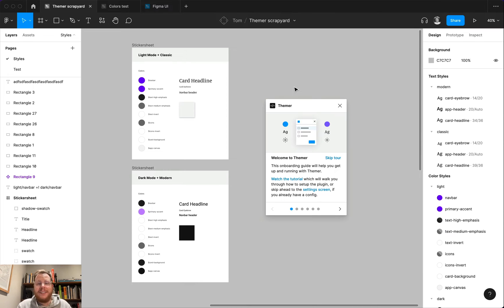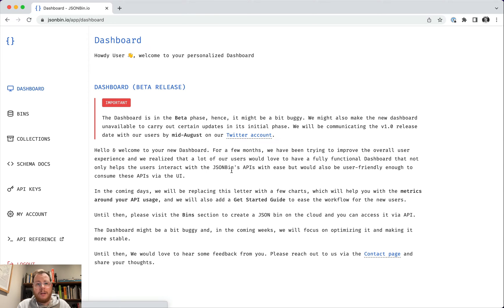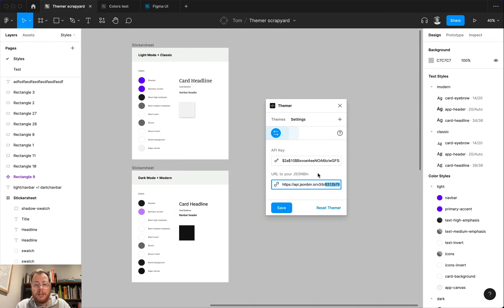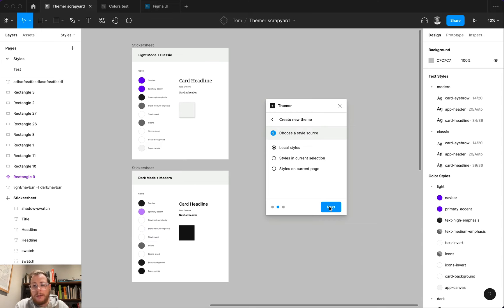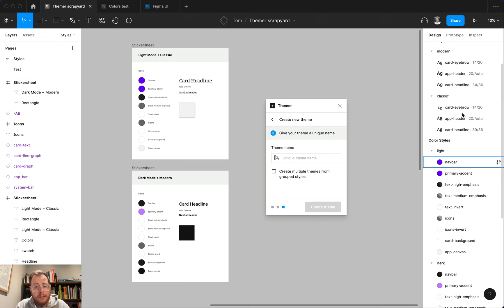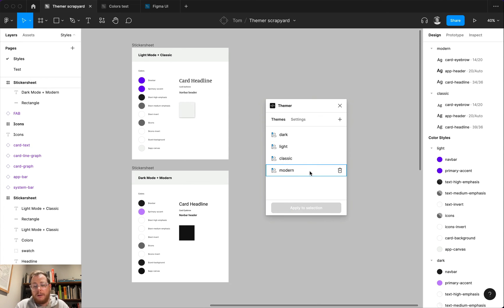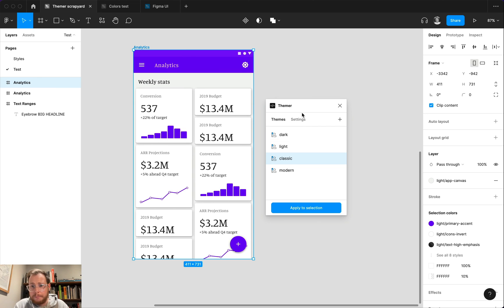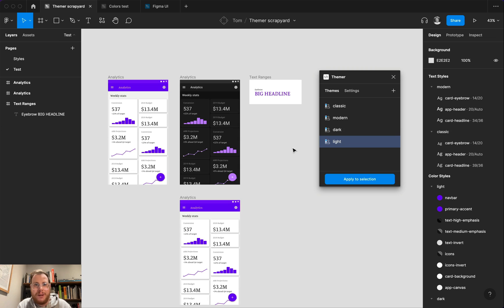Themer Figma plugin setup and walkthrough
The Themer Plugin for Figma enables you to define sets of styles as Themes, and quickly swap between them. This video walks through how to setup and configure the plugin, as well as a few of the improvements in the latest version.

0:00 — Introduction
0:54 — Getting your JSONBin API Key
2:04 — Settings
2:52 — Creating themes
6:08 — Applying themes
7:23 — Other improvements